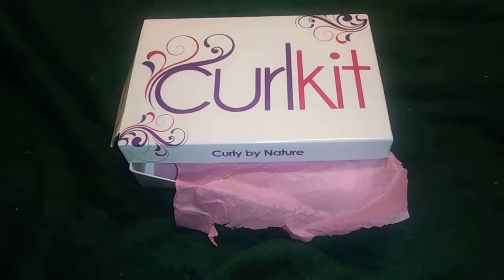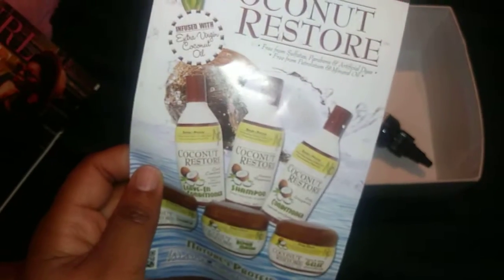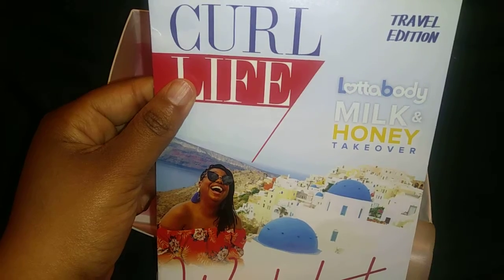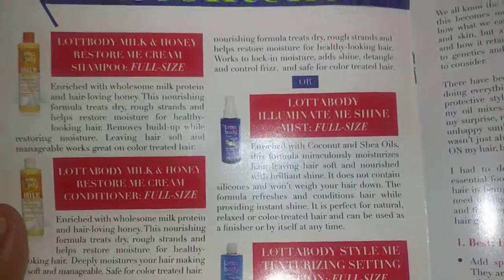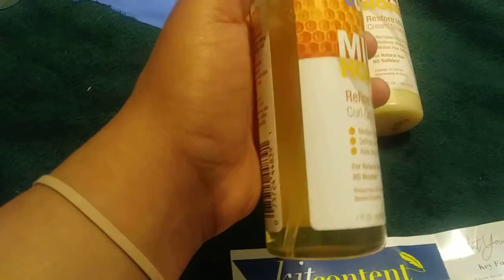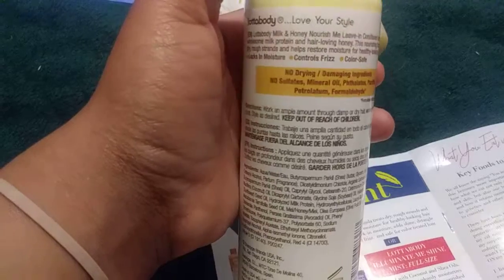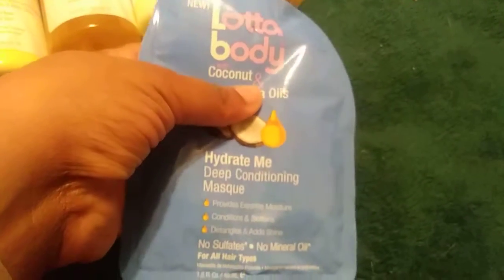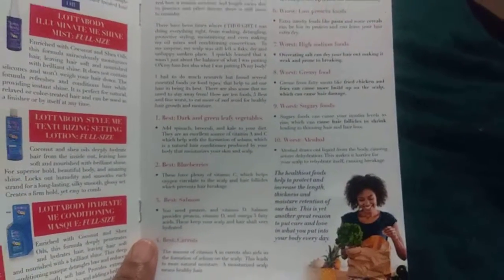Curlkit lotta of body takeover box travel Edition june? 2019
Now this will be my last curlkit. But it is one of the best curl kits if not the best. I haven't you setting lotion since I was a kid so I'll have to get back into the groove of that. Everything was full-sized. And I realized the setting lotion was a coconut and Shea oil which matches the control at show that we got last month. I'm so excited about my Adams and hopefully in the future I will try this box at again. It tends to be a hit and miss